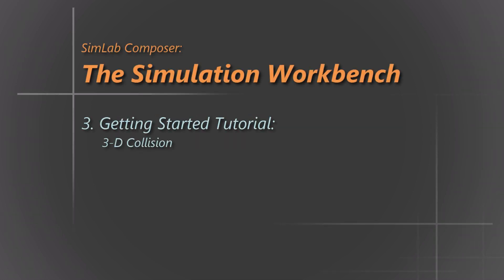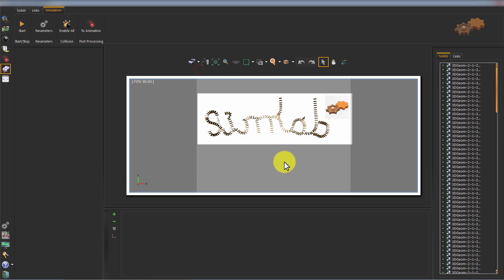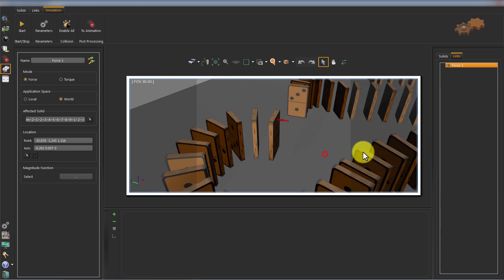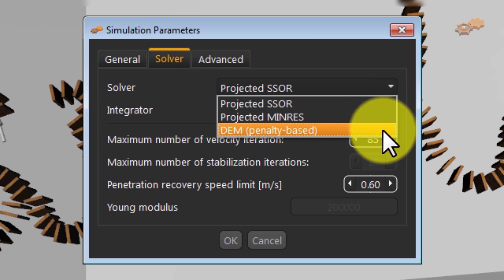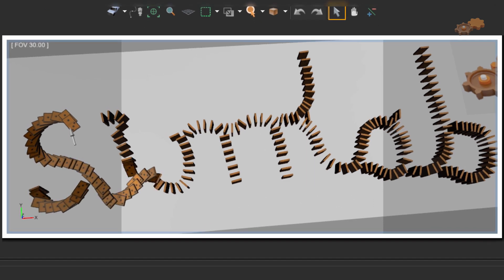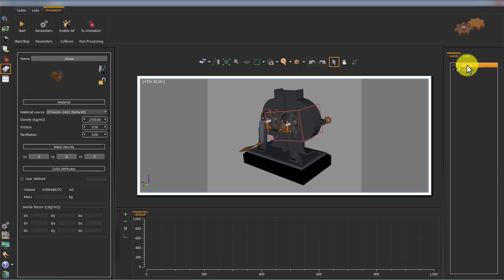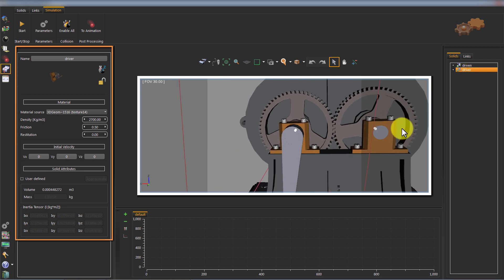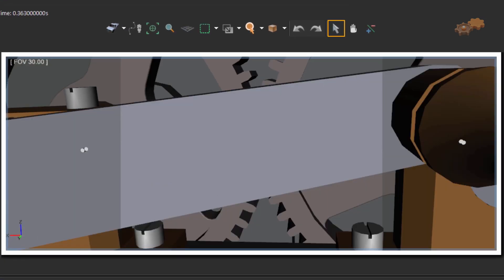Quick Start Tutorial 3: 3-D Collision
A quick tutorial showing the advanced 3D collision system in SimLab Composer